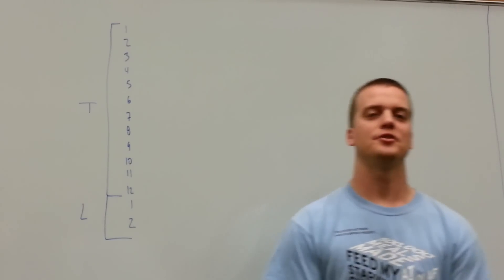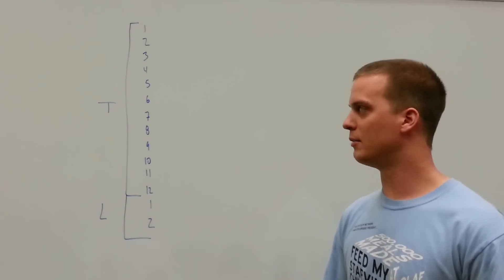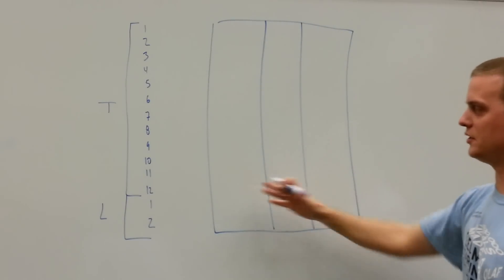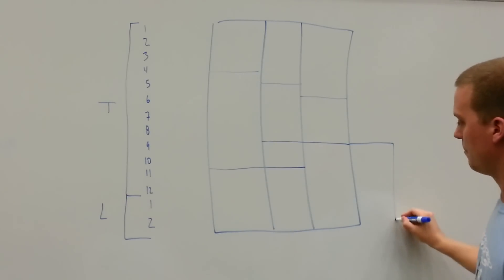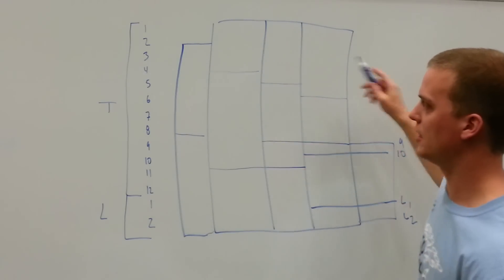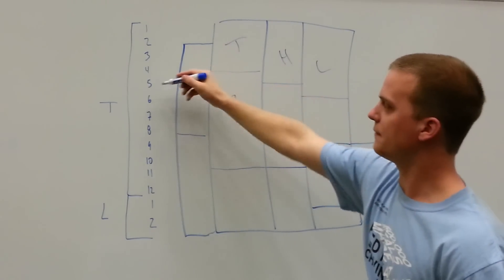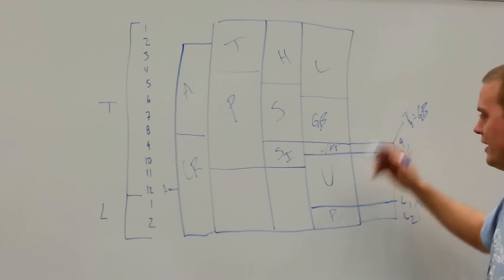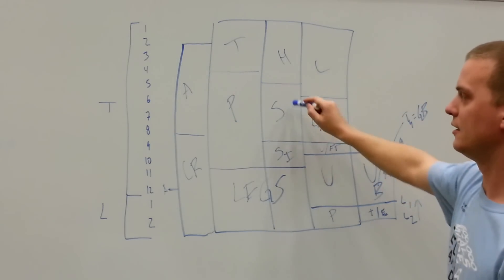Easy Way to Learn VisceroSomatic Levels for Boards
This video is not the easiest mnemonic in the world, but it you run through it a few times, we promise that you'll never forget it!